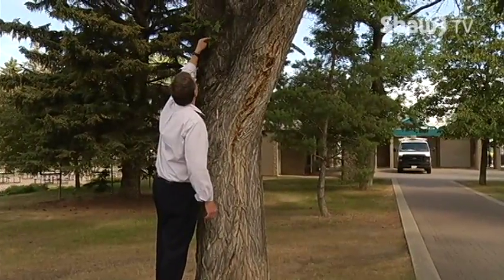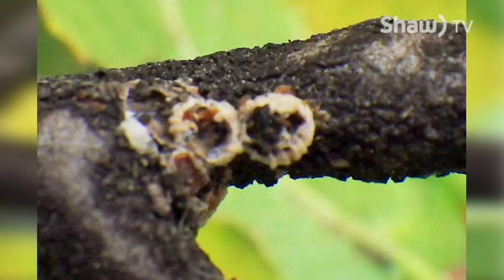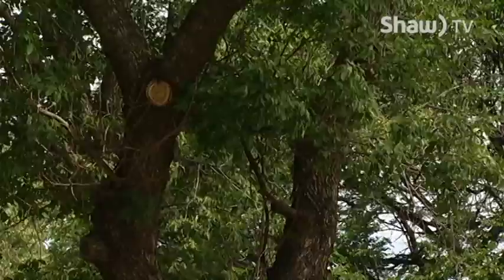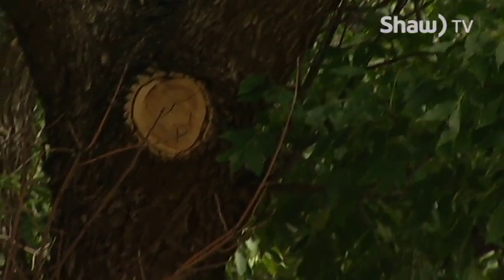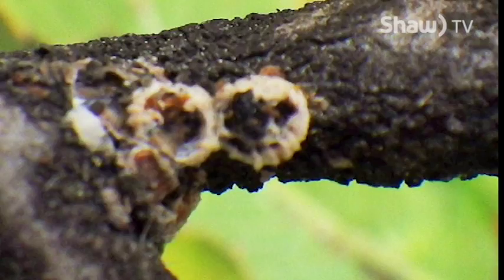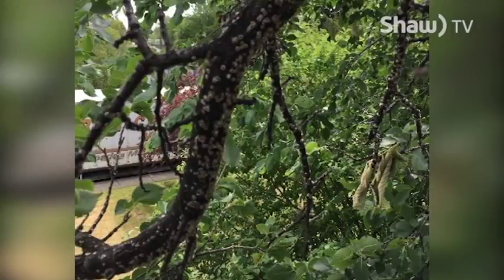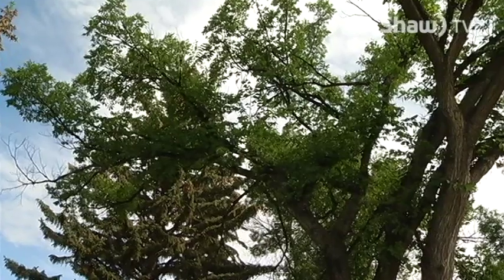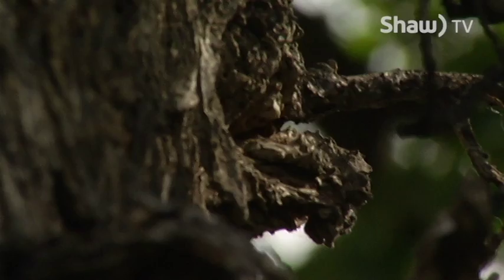Lethbridge trees at risk of diesease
Hundreds of Elm trees in Lethbridge are at risk of Elm Scale Disease. Jeannette Rocher finds out what the city is doing to combat the issue.